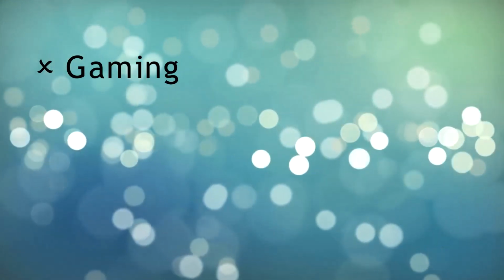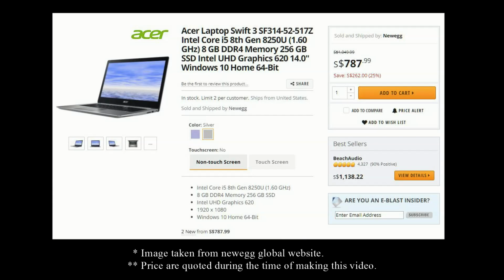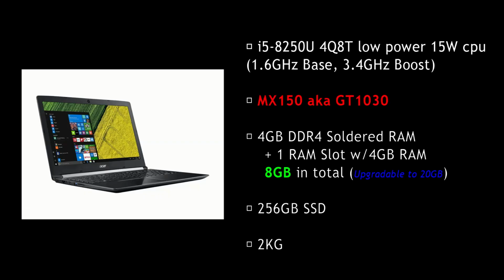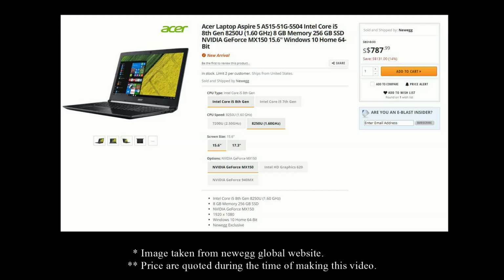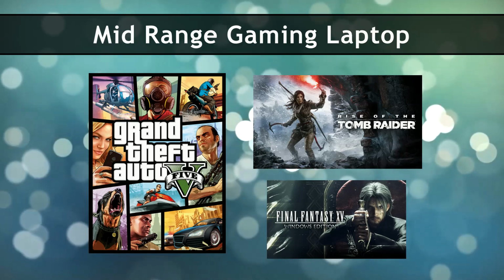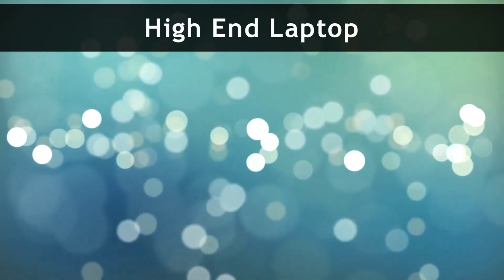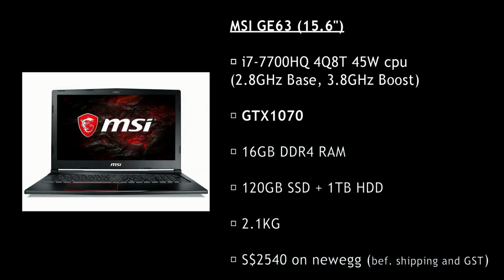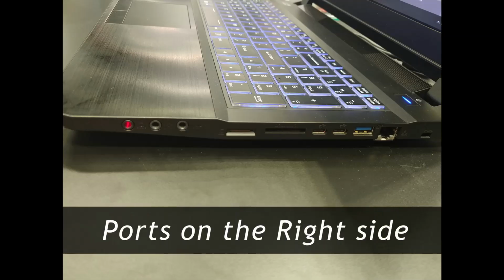Return to School | Polytechnic Studies Laptop Guide | March 2018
My mini guide to buying a laptop for poly use.